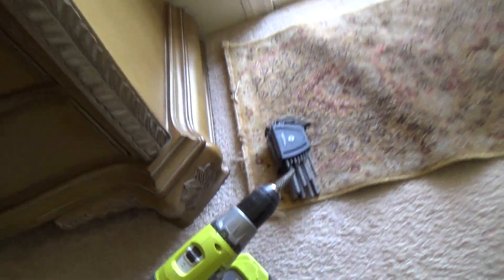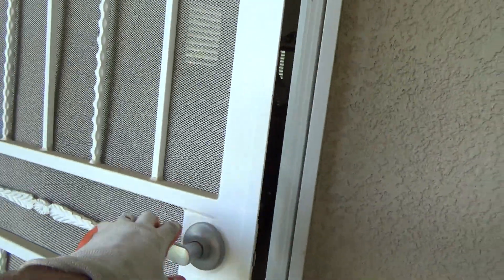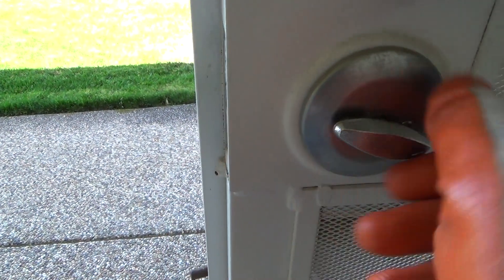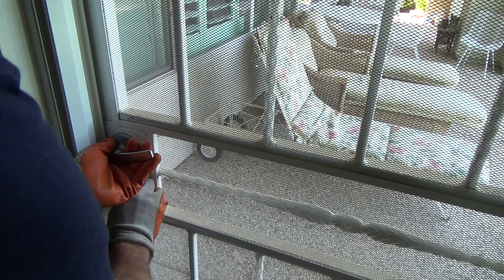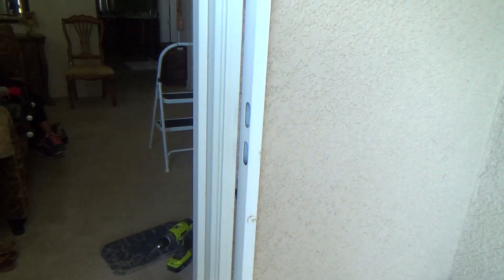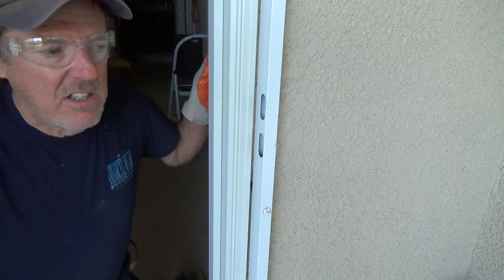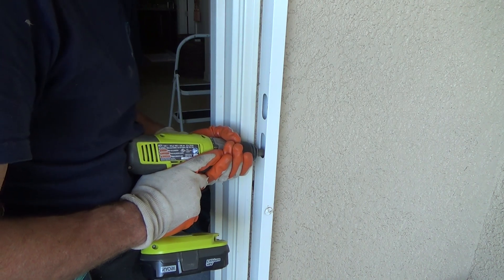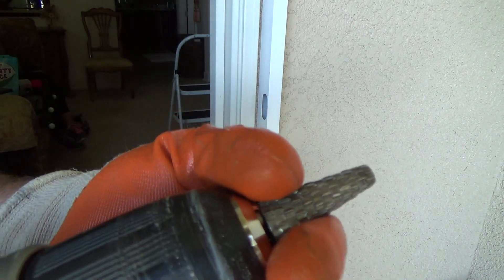How to Fix Deadbolt Not Locking on Security Screen Door...Presto!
How to fix a deadbolt locking hard on a security screen door...presto is what this DIY howto video is about. VideoJoe is at Motha's house still working on a honey do list & one of the things she wanted him to do was to look at her security screen door. The deadbolt is hard to lock...she said. She doesn't open the bedroom door to get fresh air coming into the bedroom any more since she has a hard time locking the security screen door. What's the sense of having a security screen door if you can't lock it? Watch & learn as VideoJoeShows you what VideoJoeKnows...how to fix a deadbolt locking hard on a security screen door.   Presto!